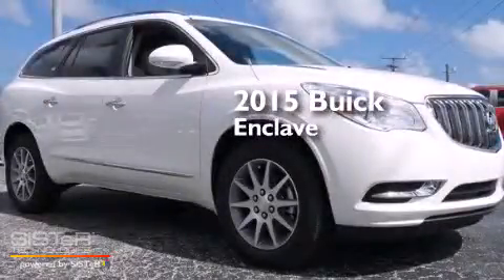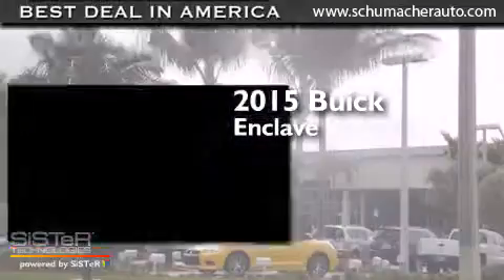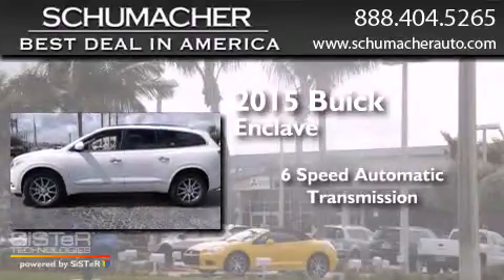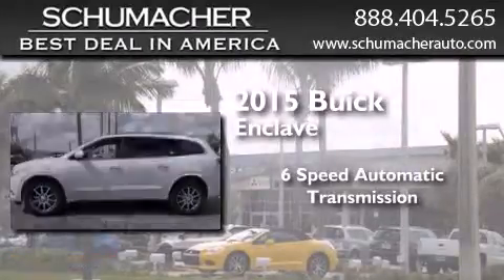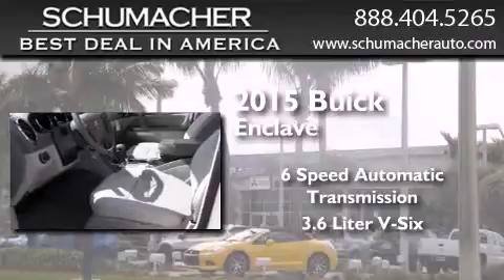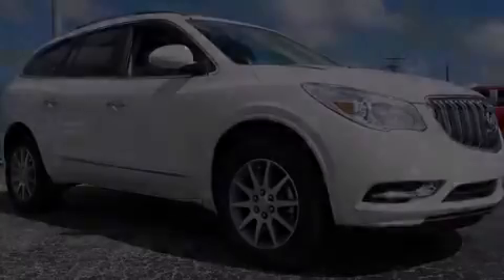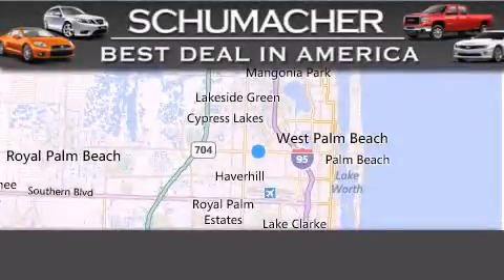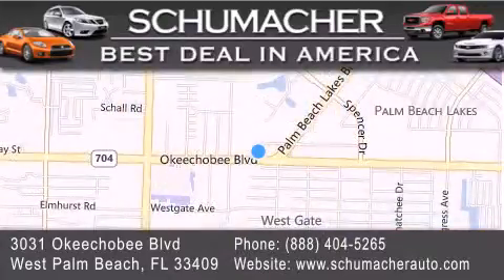2015 Buick Enclave Ft. Lauderdale FL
We have been honored to serve the West Palm Beach FL area , we promise that your experience at our dealership will exceed your expectations ! Year : 2015 Make : Buick Model : Enclave Engine : 3.6L V6 Trans . : Automatic 6-Speed Exterior : White Miles : 10 Interior : Titanium Stock : B015117 Schumacher Auto Group 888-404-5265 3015 Exchange Court West Palm Beach , FL 33409